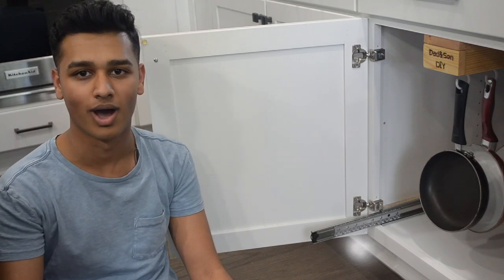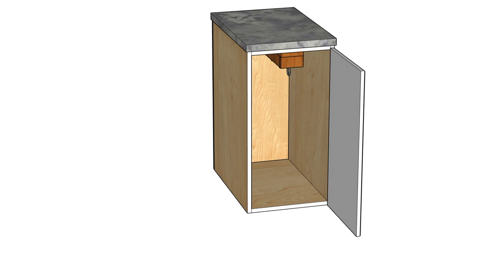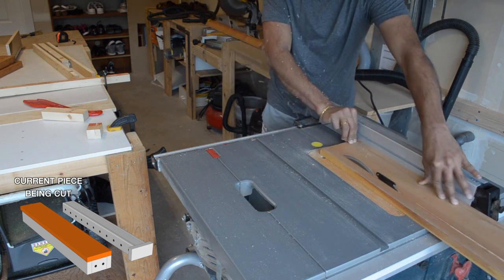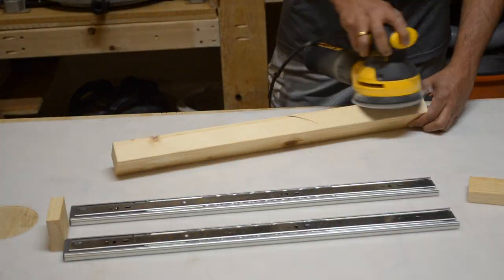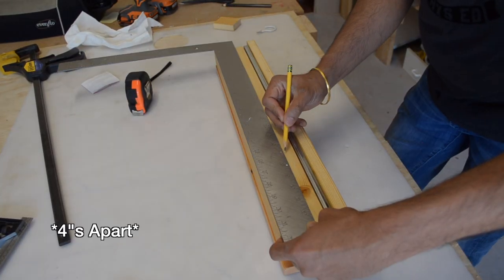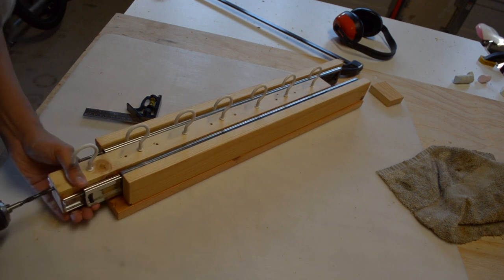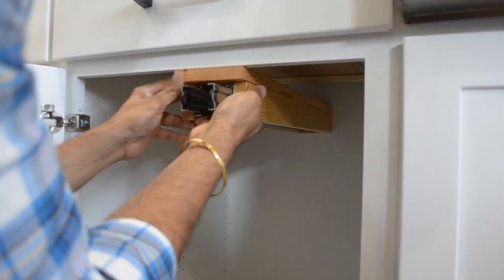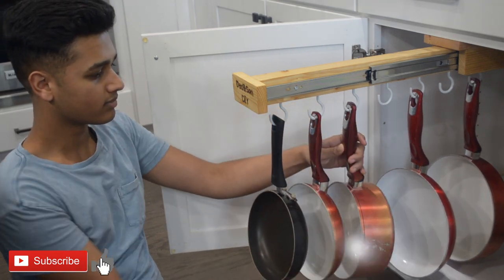DIY: Hidden Pullout Wooden Pot and Pan Hanger + FREE PLANS!!!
Today, we'll be making a hidden pullout wooden pot and pan hanger from ¾” and 1 ½” scrap wood lying around in our shop. If you’re planning to make this, we have a set free detailed plans and a SketchUp file for the project linked in the description. The plans have the dimensions for all the parts and explain what you might have to modify to get the hanger to fit your cabinet.

Main Materials Used For Hanger:
• 3/4" thick scrap wood
• Scrap 2x4
• Glides
• Clamps
• 2" and 1/2" screws
• Screw-in hooks
• Table saw
• Cross-cut sled
• Drill and driver
• Drill bits
• Wooden dowels
• Wood glue
• Orbital Sander w/ sandpaper
• Satin oil-based polyurethane
• (Optional But Cool) Soldering Iron

This project is inspired by Glideware's cookware organizer.

Also comment any future projects you want us to do. Thanks!